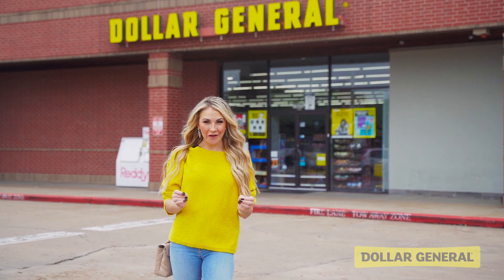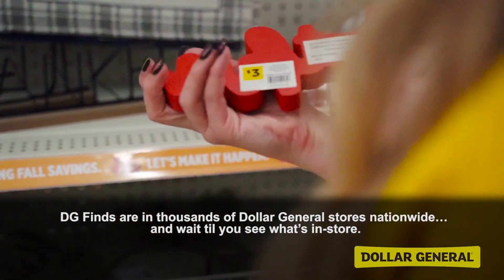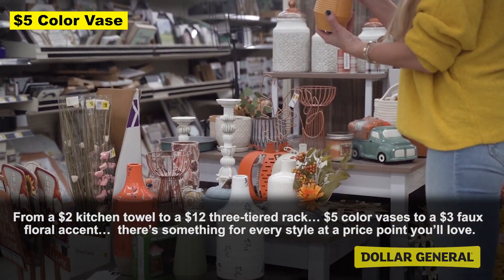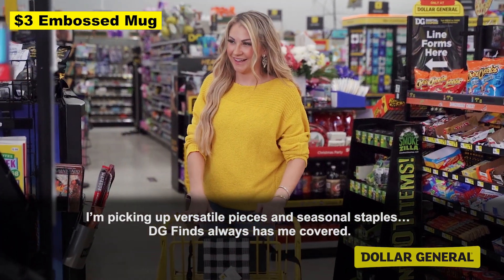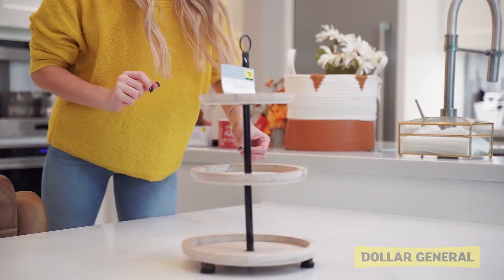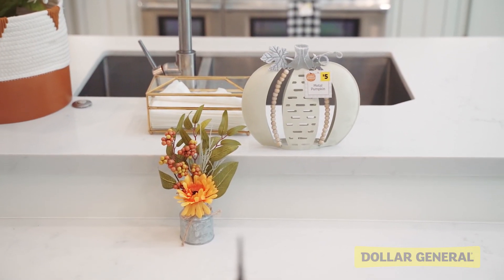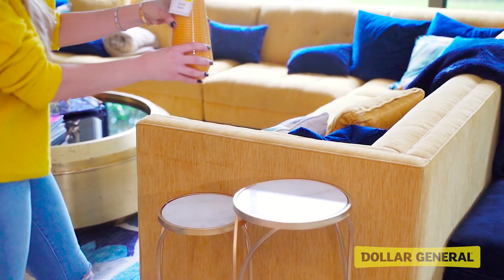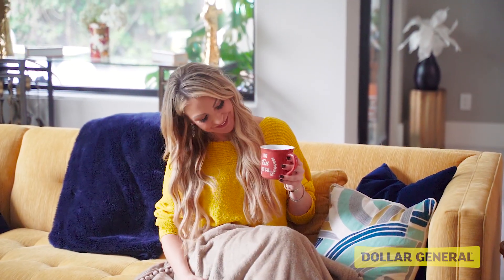Fall Home Decorating Ideas From Dollar General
Go shopping for fall home decor with lifestyle blogger, Keli Rabon at Dollar General. Explore the expanded decor section called DG Finds - unexpected finds, unlimited savings.

Check your local DG for a DG Finds section and be on the lookout for more DG Finds coming to stores soon.